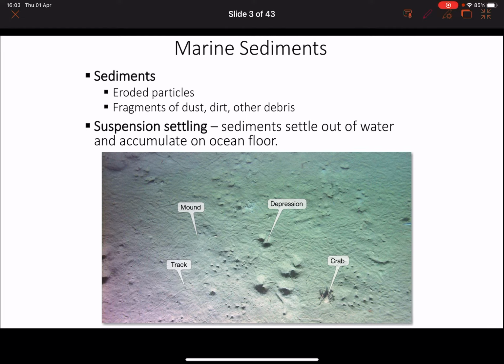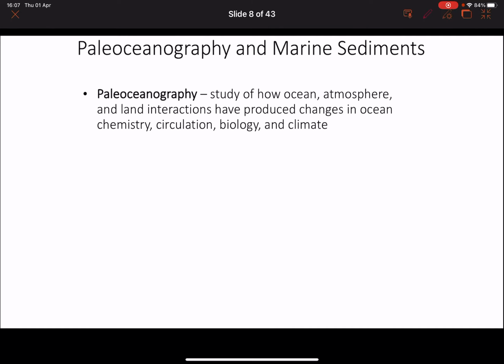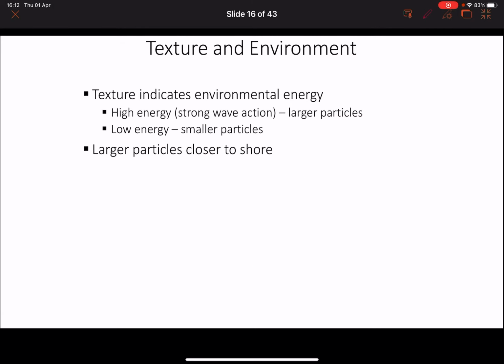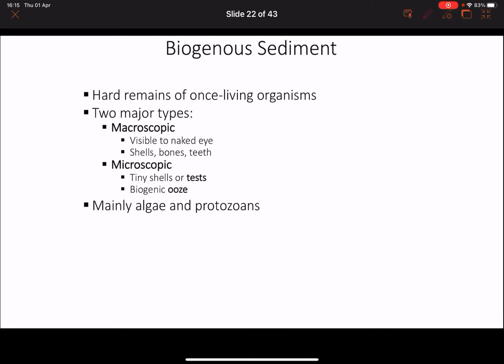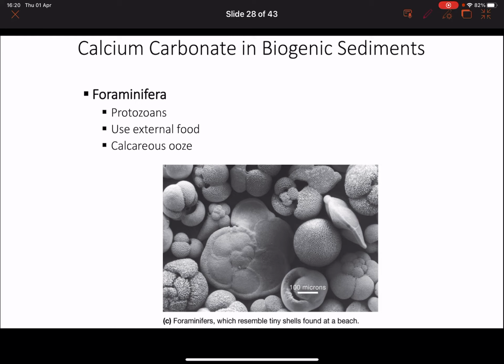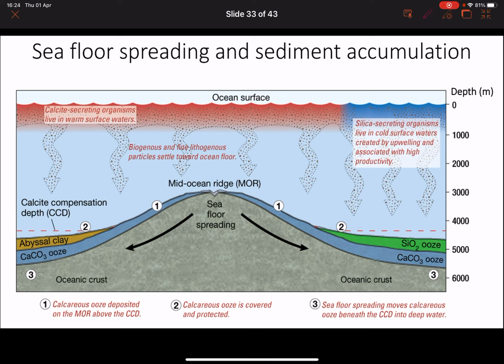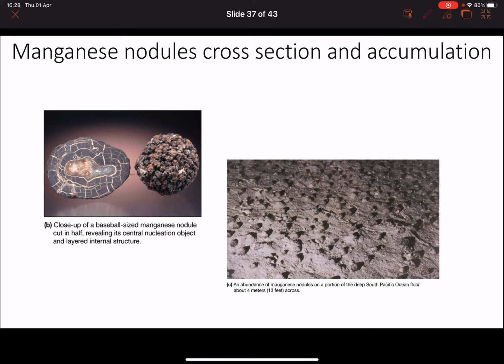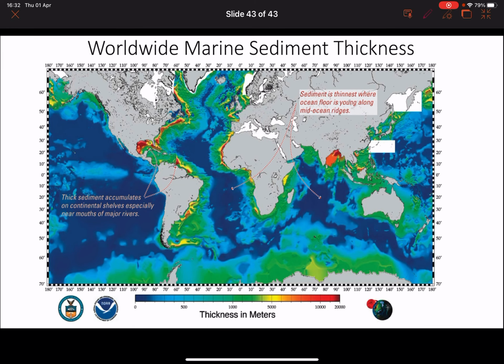01 April 2021